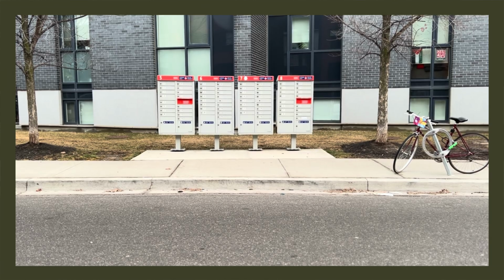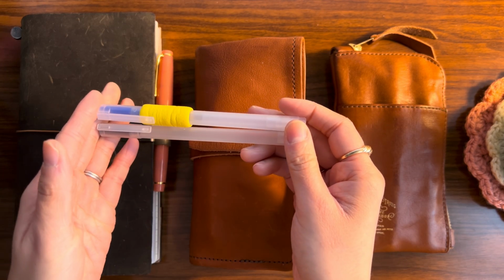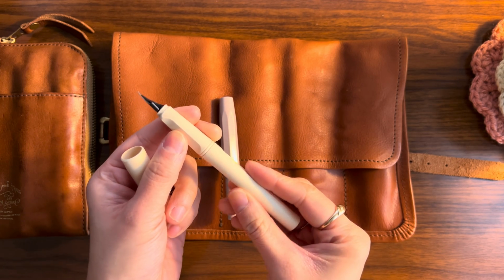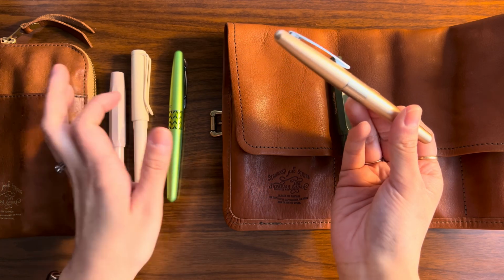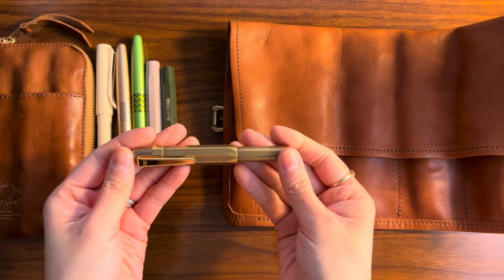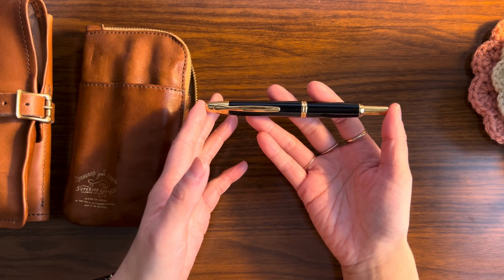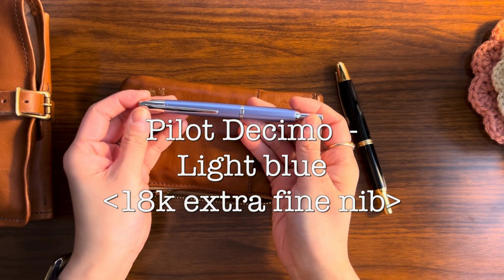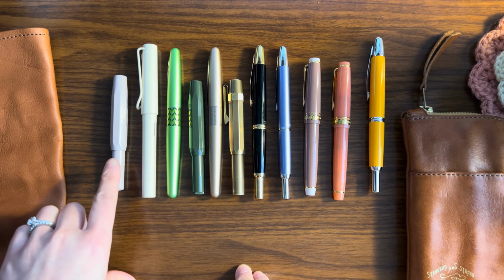My fountain pen collection from a beginner + how I got started | Pilot, Sailor, Kaweco, Lamy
Hello, friends!

I hope you’re doing well. Today’s video is a tour of my fountain pen collection! While I would consider myself a beginner who has only begun to scratch the surface of the fountain pen hobby, I have also decided that my collection is complete and will be sticking with what I have for the time being. I realize I’m missing out on a lot of wonderful fountain pen brands, and I acknowledge that it’d be unrealistic to expect that I’ll never add another fountain pen to my collection again, but I’m feeling content with what I have, and I’m enjoying getting daily usage out of the majority of my pens.

I’ll also share what drew me to purchase my first fountain pen and how my preferences evolved and changed as I started experimenting with different beginning pens until I started investing in some of my dream pens.

Also! This week, I mailed another 7 letters to celebrate  InCoWriMo 2024! If you signed up to receive a letter, I hope it makes its way over to you soon!  💌

ICYMI - I’m sending a handwritten letter or postcard to any subscriber who signed up in the Google Form below during February. 🙂

To help you navigate this video, I’ve included timestamps below:

0:00 - Intro
1:36 - InCoWriMo update
4:11 - Backstory: It all started with a muji pen
8:55 - Kaweco Sport - Macchiato (fine nib)
10:09 - LAMY Safari - Cream (extra-fine nib)
12:25 - Pilot Metropolitan Retro Pop - Lime Green (medium nib)
15:39 - Pilot Metropolitan Diamond - Gold (fine nib)
17:16 - Kaweco Collection - Olive (fine nib)
20:46 - Kaweco Brass Sport (extra fine nib)
26:01 - Pilot Vanishing Point - Black and gold trim (18k fine nib)
21:12 - Pilot Decimo - Light blue (18k extra fine nib)
32:24 - Sailor Pro Gear Slim - Shikiori Seasonal Festival Series - Kiku (14k fine nib)
33:23 - Sailor Pro Gear Slim - Line Friends Brown (14k extra fine nib)
34:33 - Pilot Vanishing Point - Deep Yellow (18k medium nib)

Other stationery videos to check out:

Why self-compassion is important for my self-care + 3 ways I'm using my hobonichi a6 cousin + weeks
How I manage my stress and self-care when I have no time | Hobonichi + Traveler’s Notebook 2024
How I decide what to track in my health and wellness Hobonichi Weeks | Functional planner setup 2024
How I built a better self-care plan to prevent burnout and my 2024 Hobonichi Original A6 set-up

How I adapted my meal planning to work with my ADHD | Hobonichi Weeks functional setup 2024

Creating new habits for 2024 with my home and garden Hobonichi Weeks | Functional planner setup 2024

Thank you so much for being here! 💗  Due to my working schedule, I am unable to commit to a regular upload schedule, so please subscribe and turn on the notifications for when new videos upload if you’d like to see more from me :)
NAME: Alison
INSPIRATION: My rescue dog, Coconut. 🥥
EDITOR: me!